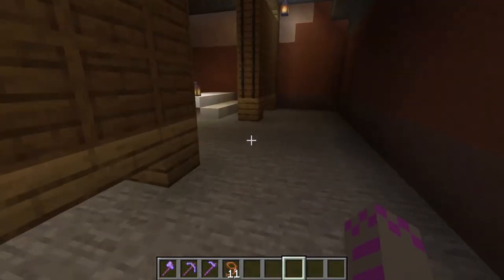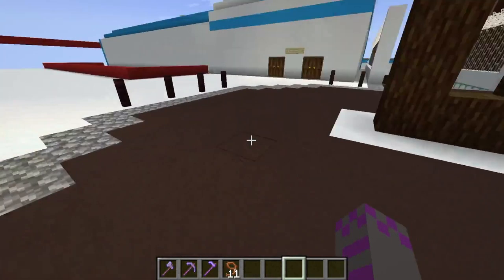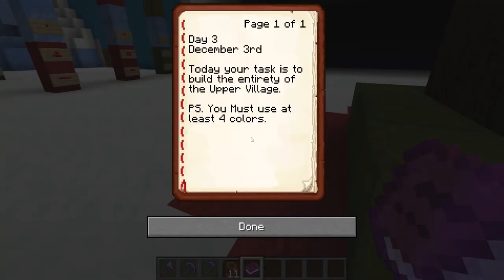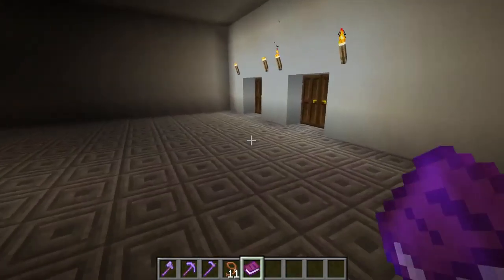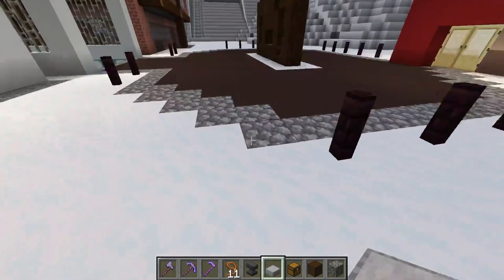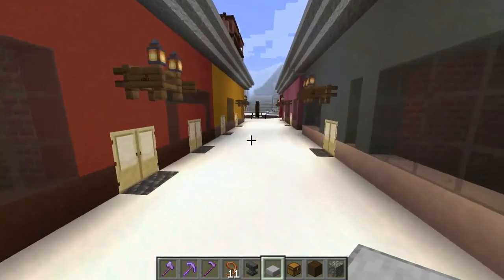Inator Army Christmas Countdown 2021 - Day 3